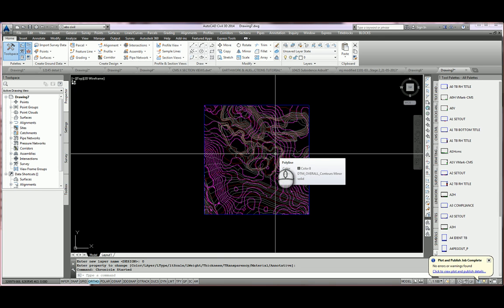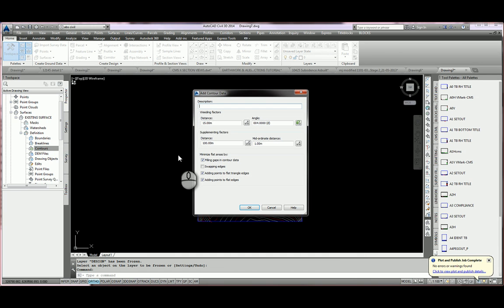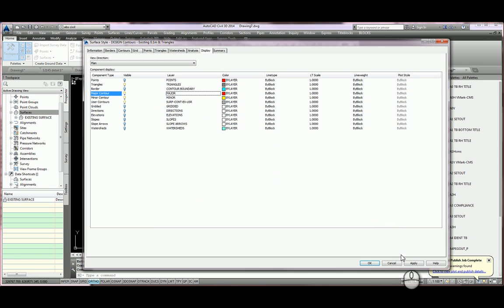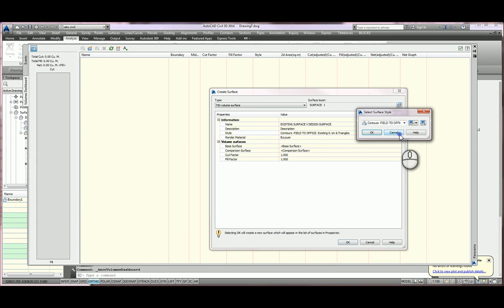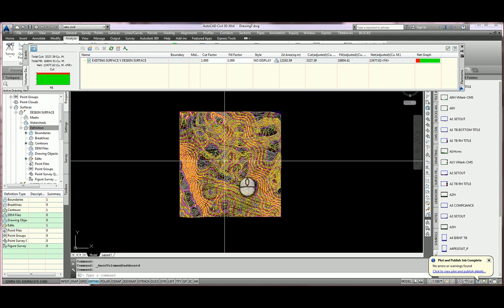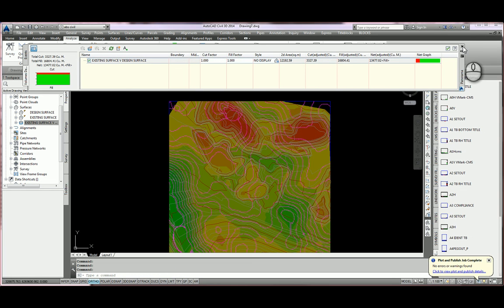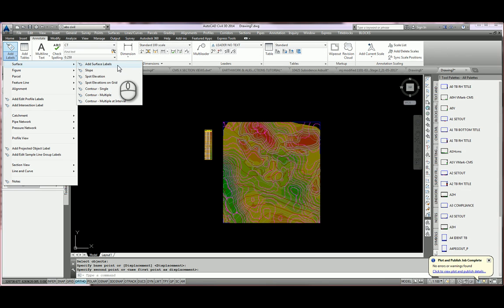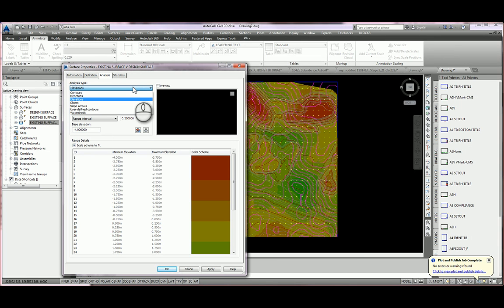CIVIL3D CUT AND FILL VOLUMES AND ELEVATIONS ANALYSIS DISPLAY